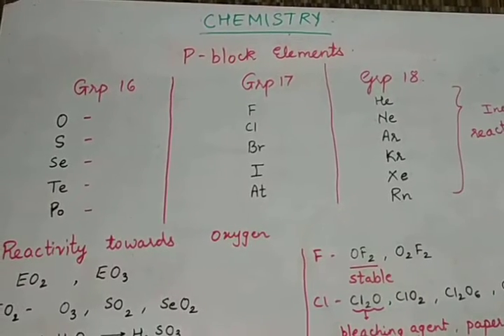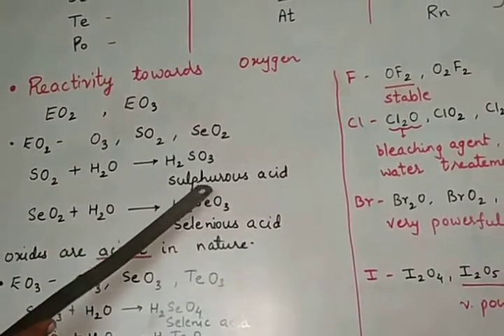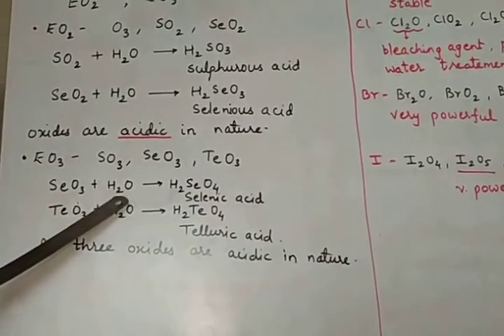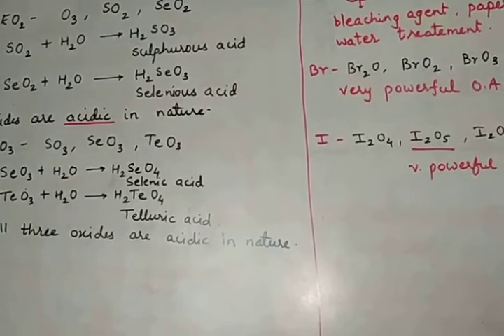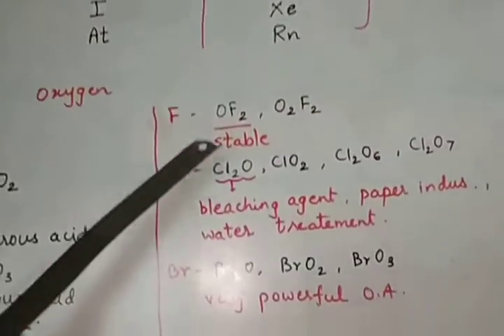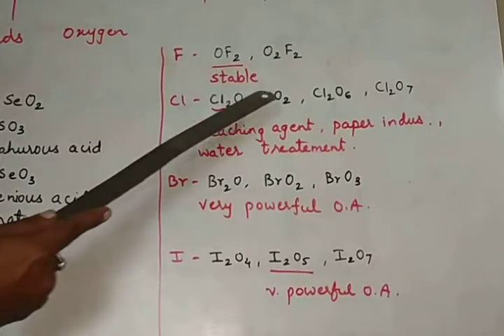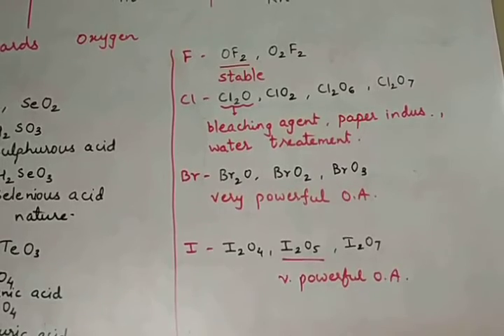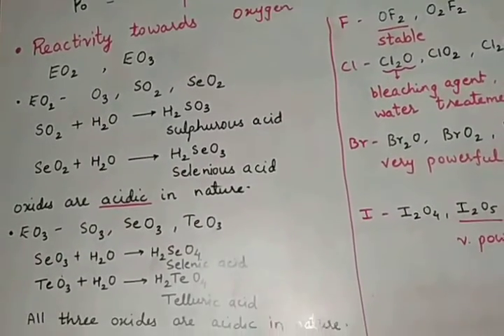p block elements 7